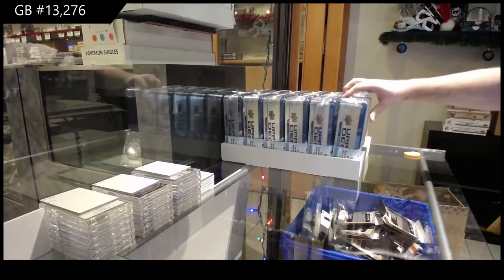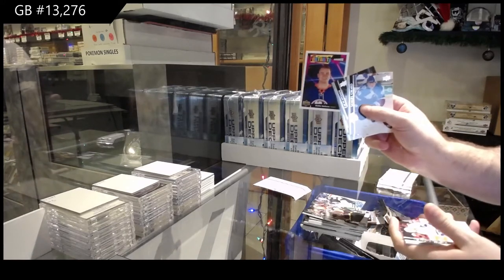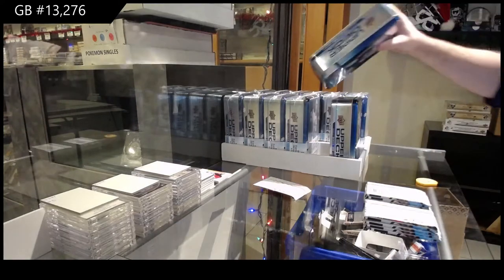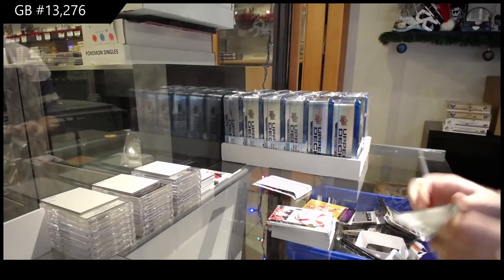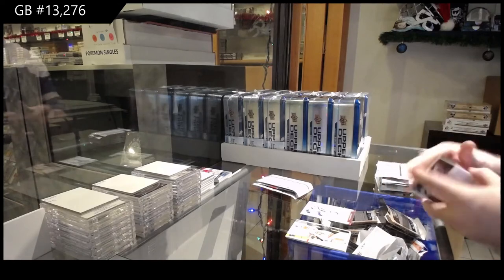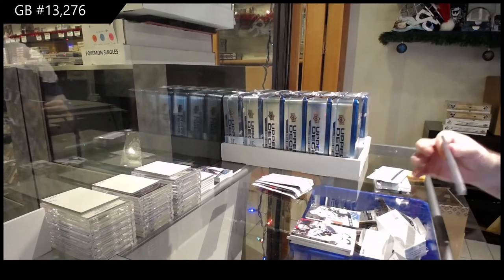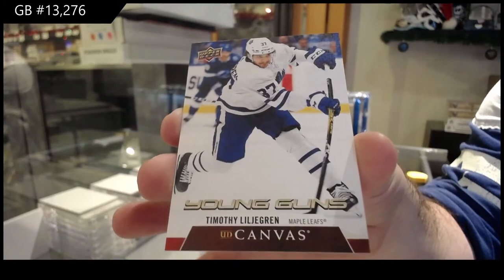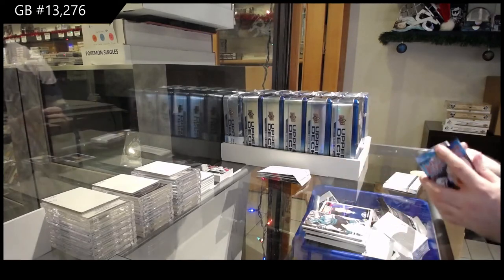20-21 Upper Deck Series 1 Hockey 6 Tin Break - C&C GB #13,276